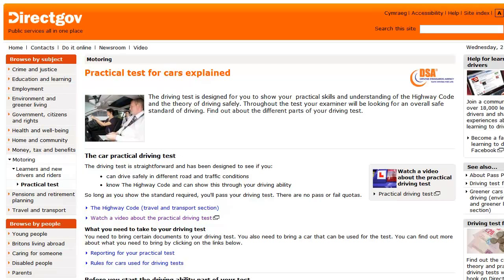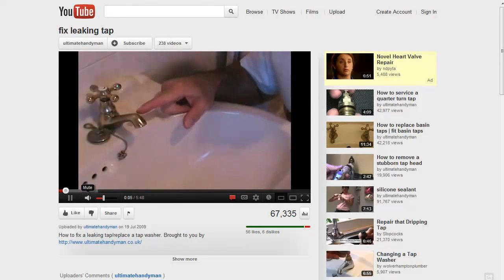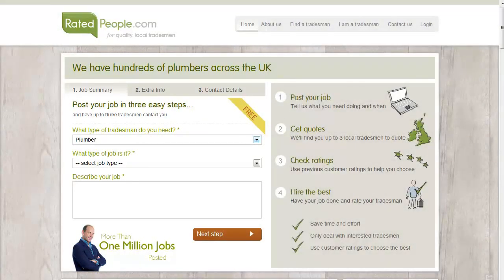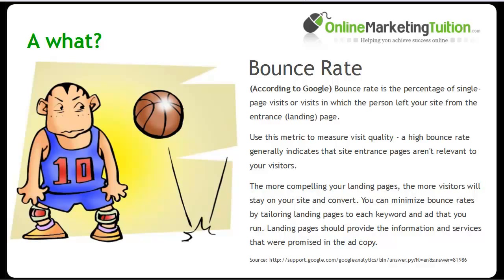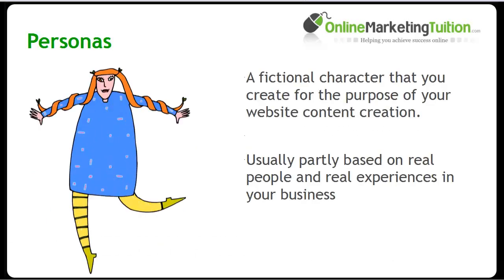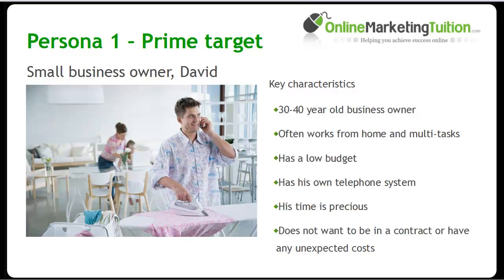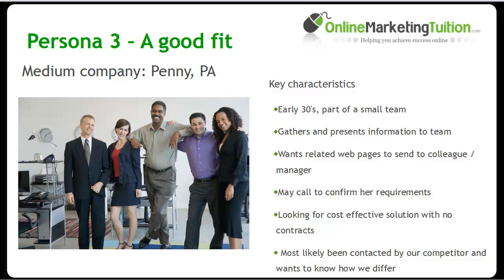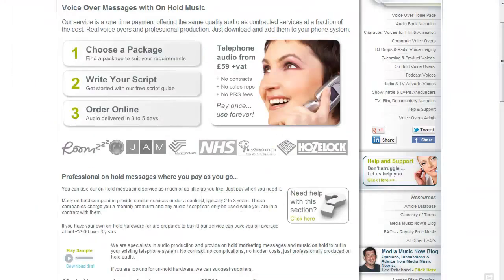Know Your Audience